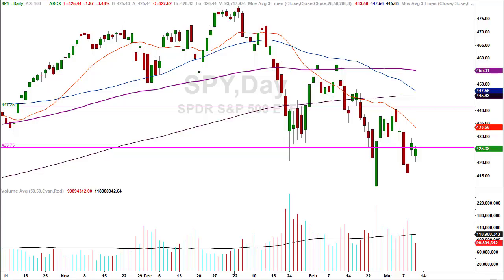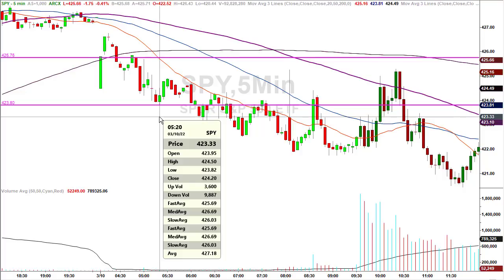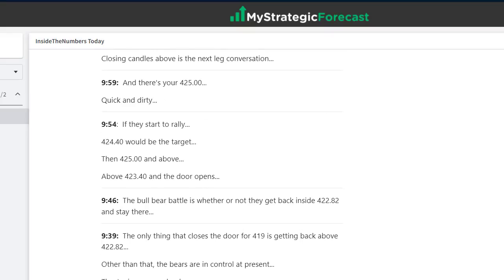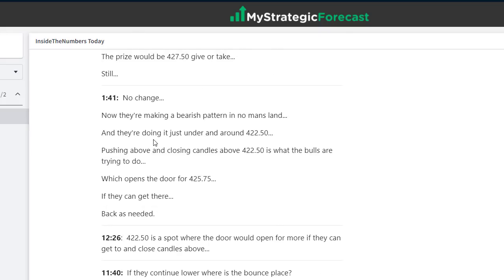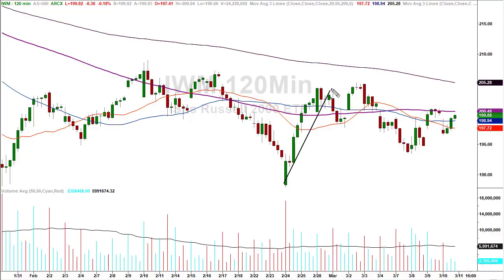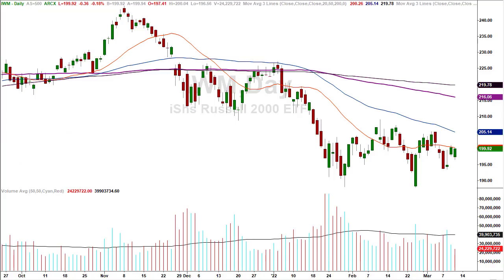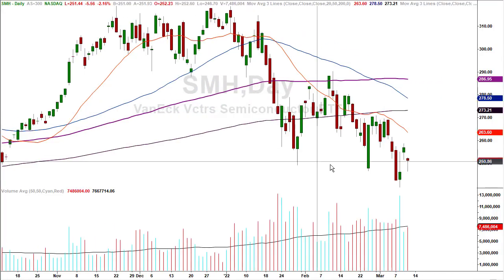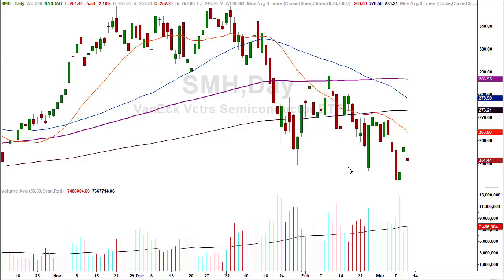It's Hard To Kill A Bull [Market]...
The bulls don’t give up so easy…

Providing common sense technical analysis on many different markets using charts from various time frames to give traders and investors the most comprehensive look at what today's market is doing.